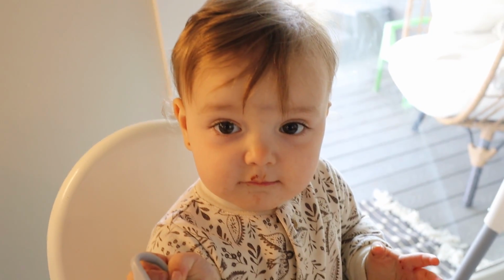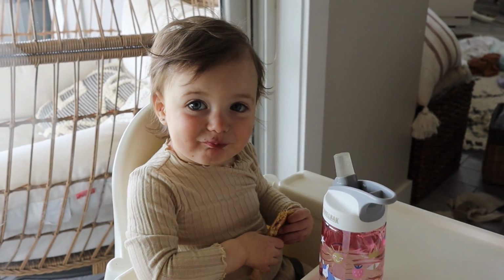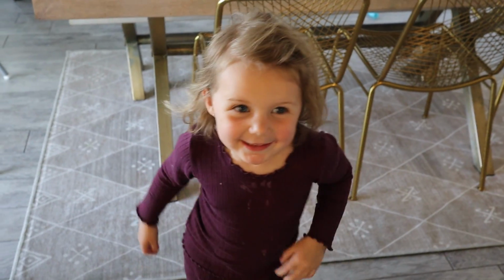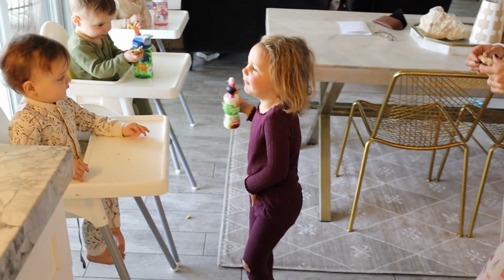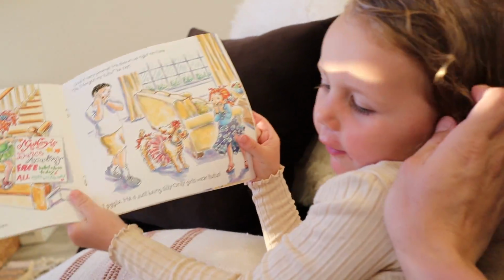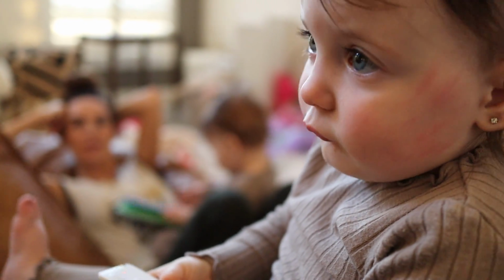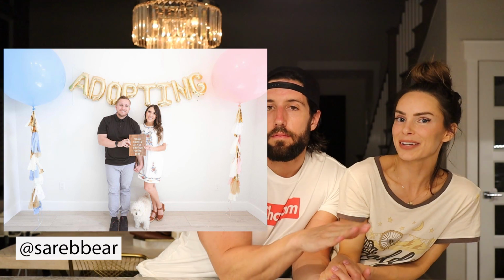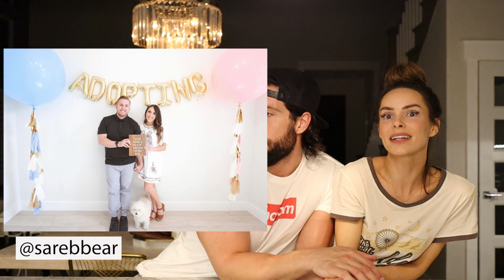BABY NUMBER 5?!! INFERTILITY JOURNEY TO A LARGE FAMILY | ADOPTION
The frames Cara has in this video are Nomad, Dulce, Intense and Kat.

We are ready for baby number 5! We never thought that we would be a growing family this large. All along we always thought we would have just 4 kids. But after having triplets and Gemma, we realized we might actually be a bigger family. We have always been super careful with making sure Cara didn't get pregnant after the triplets, but Cara is feeling the strong urge that we need to grow our family more, so we are officially now allowing that to happen. We don't know if it will be soon, or if Cara will have to do fertility treatments again, but baby number 5 now has a green light to come down. We are so excited! Cara also shares what she did when she was suffering with infertility, and we also talk about adoption, and have some amazing people that are looking to adopt right now, so let's find them a good fit! For those of you struggling with infertility, we pray for you and hope you never lose faith! Good things are around the corner.

Chatfam Shirt Sale!

Orem, UT
84097

FAMILY: @thechatwins
CARA: @carachatwin
DARIK: @darikchatwin
GEMMA: @gemma_chatwin
TRIPLETS: @chatwintriplets
Chatwin Collection: @chatwincollection

2020 is the year of the CHATFAM!

XO

Cara, Darik, Gemma, Reese, Royal, Wren & Pia.